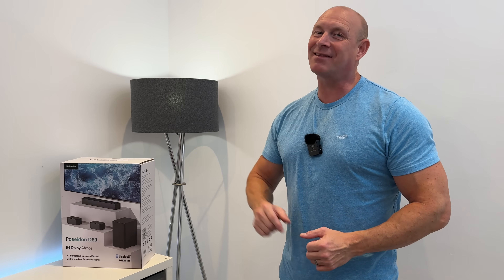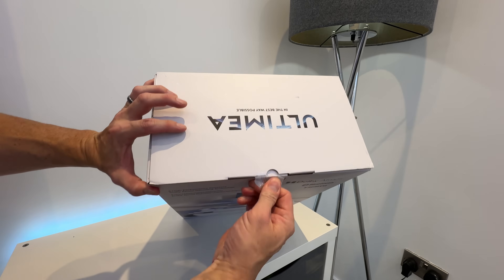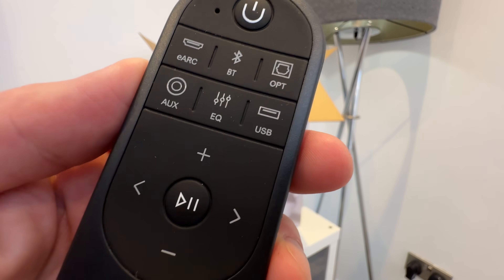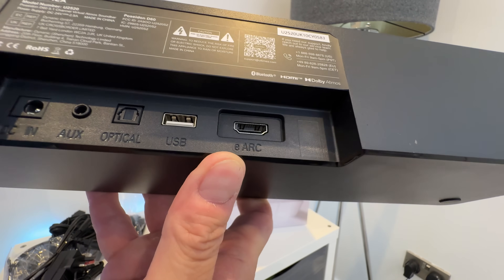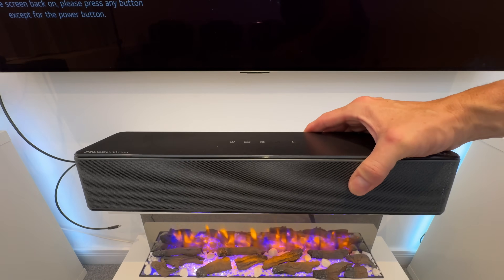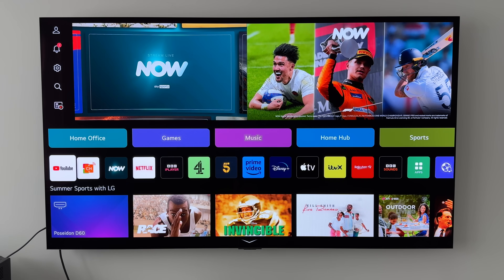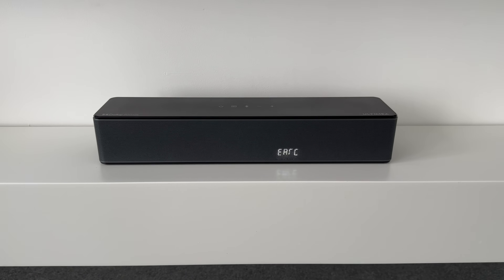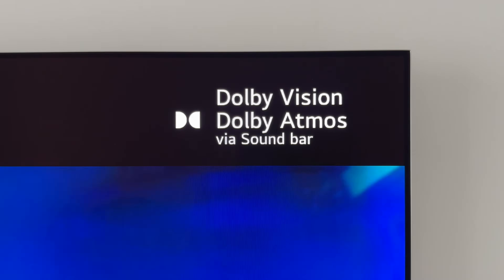Dolby Atmos compatible Soundbar package for under £200! Ultimea Poseidon D60 Setup & Demo